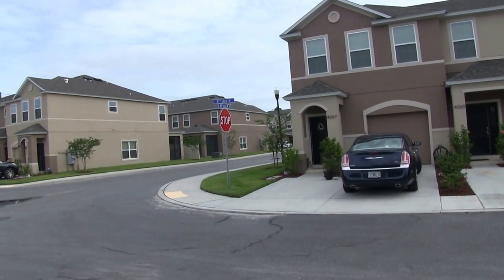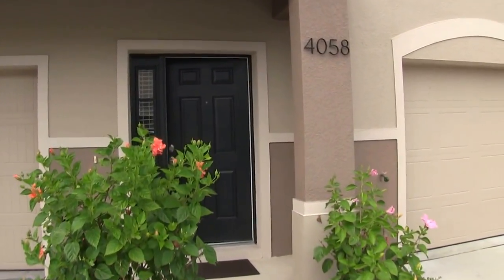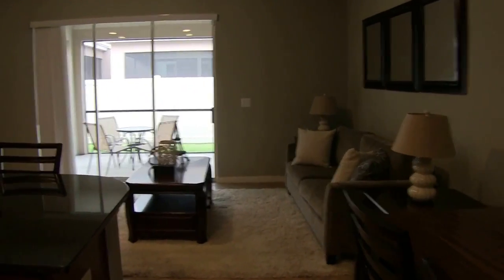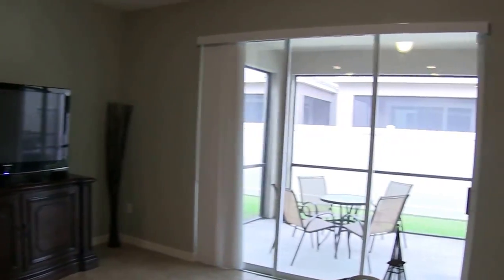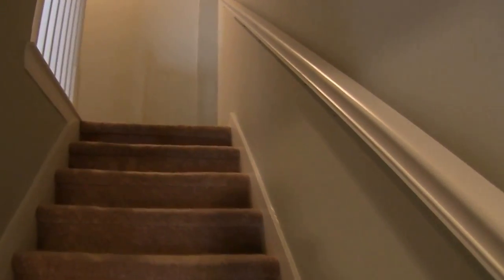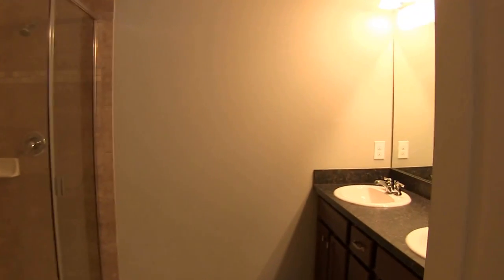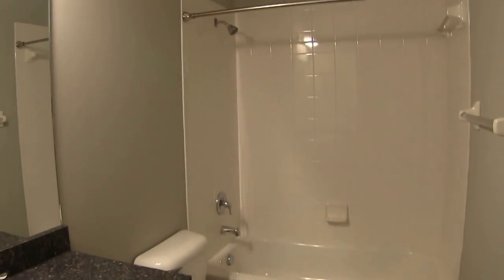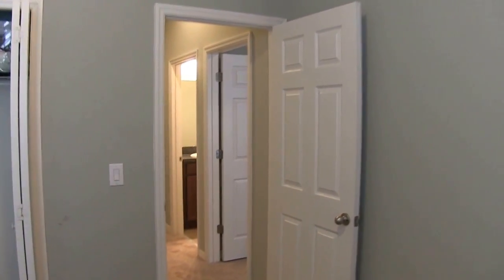Tampa Townhomes for Rent 3BR/2.5BA by Tampa Property Management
today if you need Hoffman Realty -- the best in Tampa property management. To view our available listings, check out You can also call us or visit our office at

This property is one of our available townhomes for rent in Tampa. This two-story townhouse features an open floor plan in the main level and three bedrooms in the second floor. The living area opens out to the screened-in porch and flows into the kitchen. The kitchen features plenty of storage space, a kitchen island, and stainless steel appliances. There is a half bathroom in the main level, too. The three bedrooms are all in the second level. The master bedroom comes with a large walk-in closet and an en suite bathroom. Both secondary bedrooms have standard-sized closets and are both spacious.

Want to live in one of our wonderful townhomes for rent in Tampa? and call our professional Tampa property managers today! Know someone who might be interested in our Tampa townhomes for rent, instead?

Experience only the best and professional property management in Tampa with us at Hoffman Realty! Learn more about us and our services

For information on Tampa property management or on how to apply to rent one of our homes, view a sample lease, renters handbook, download a rental application and pay application fees online, go